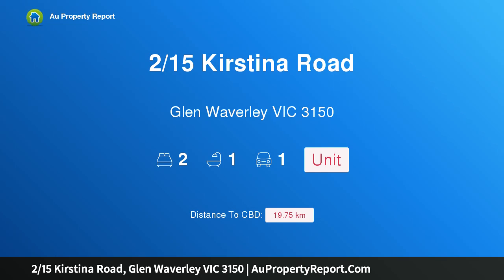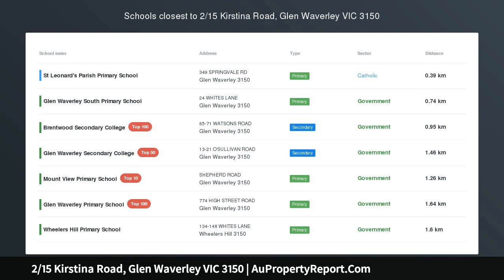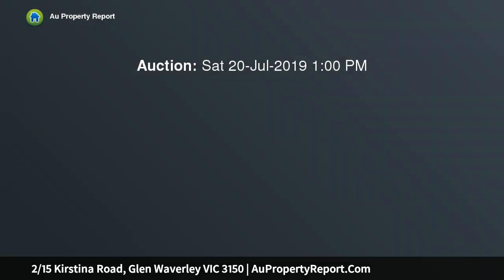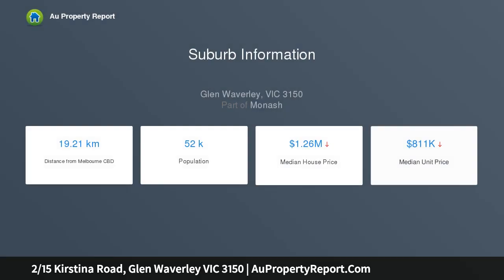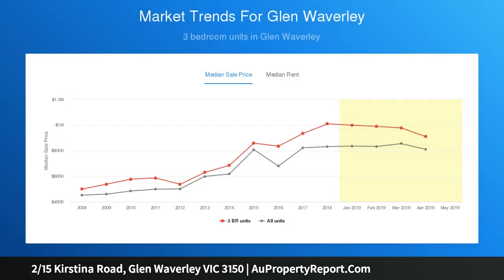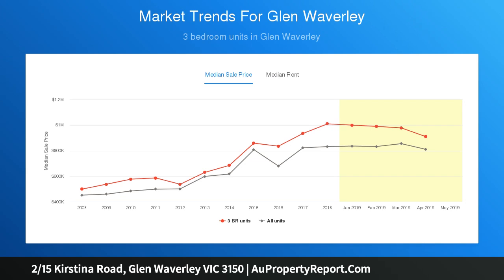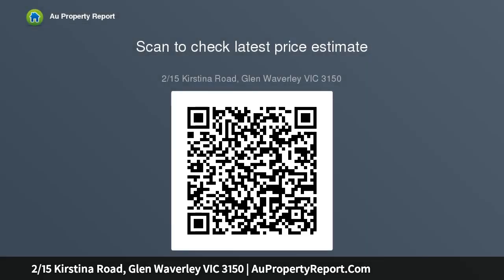2/15 Kirstina Road, Glen Waverley VIC 3150 | AuPropertyReport.Com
2/15 Kirstina Road, Glen Waverley VIC 3150
Property Type: unit
Bedrooms: 2
Bathrooms: 2
Car Space: 1
SUN-FILLED AND SPACIOUS